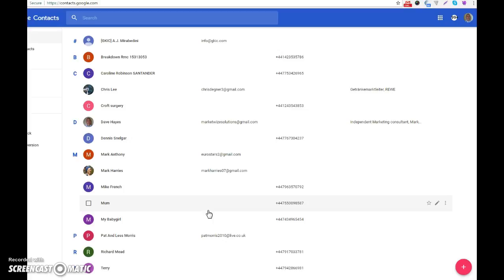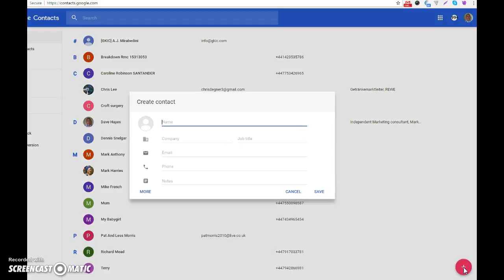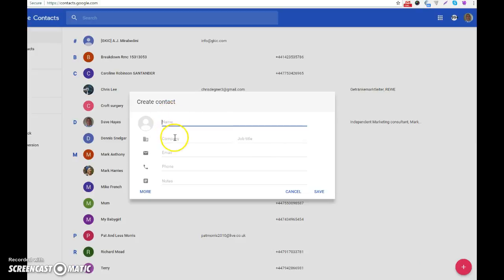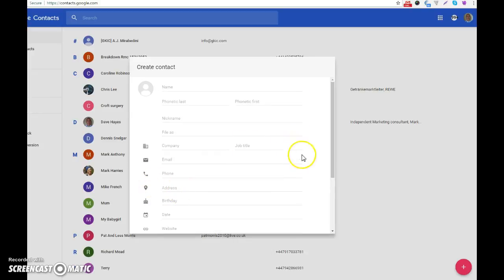How to add a Contact to your Gmail Address book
Gmail ~ How to add a contact to your Gmail Address book